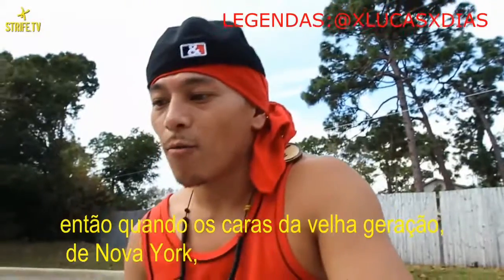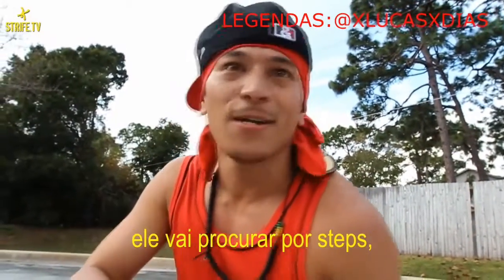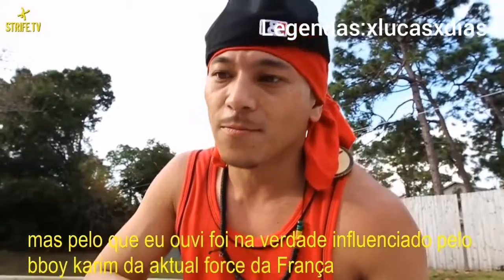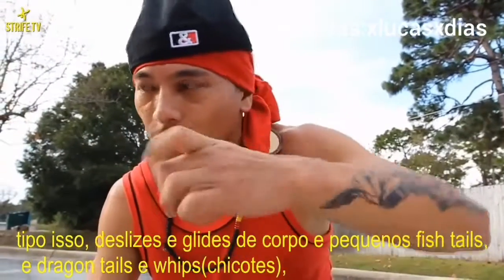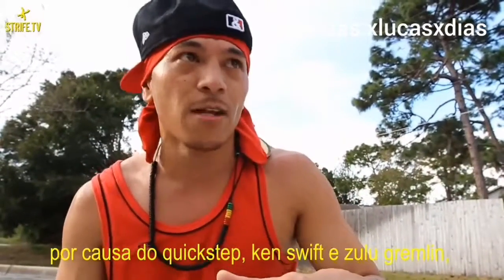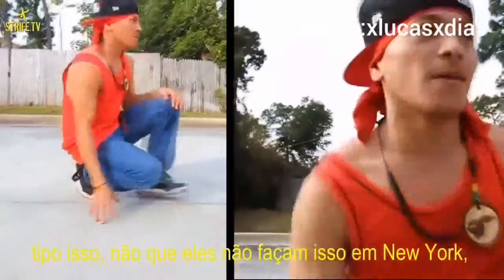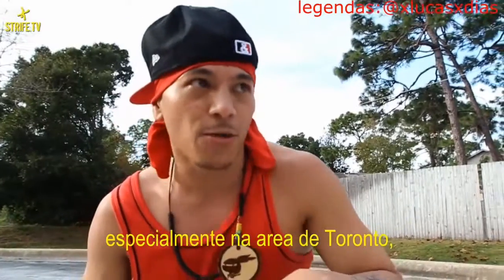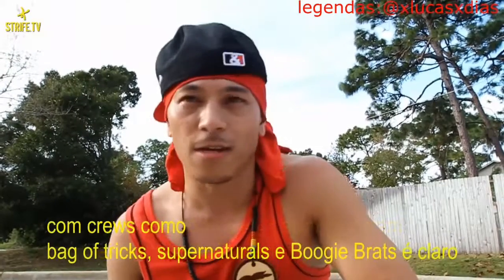Profo one - Footwork Styles ( Legendado)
Footwork fala sobre os 3 estilos de footwork que na opinião dele, influenciou os footworks da atualidade.
Legendas: @xlucasxdias
Esse vídeo originalmente foi postado pela @Strifetv, todos os direitos são deles.